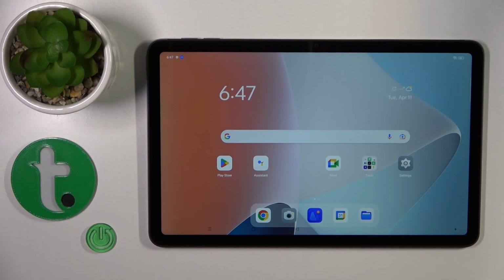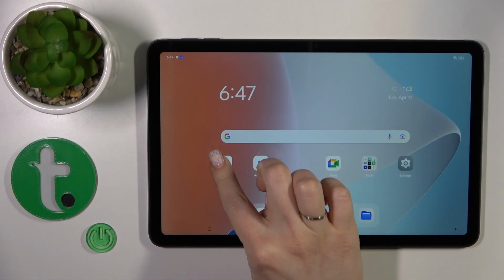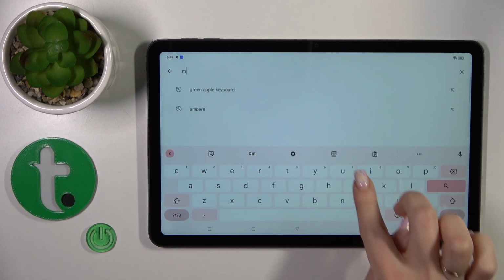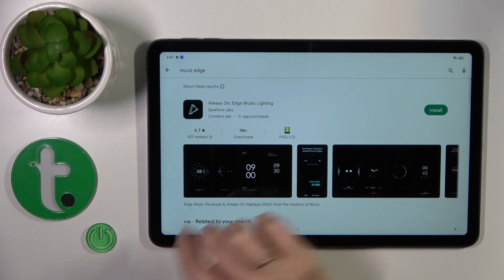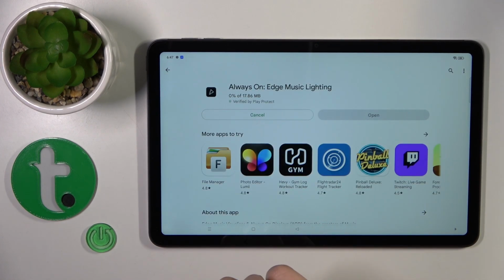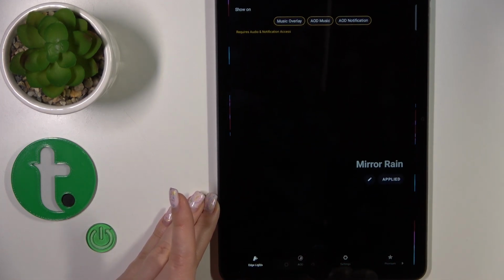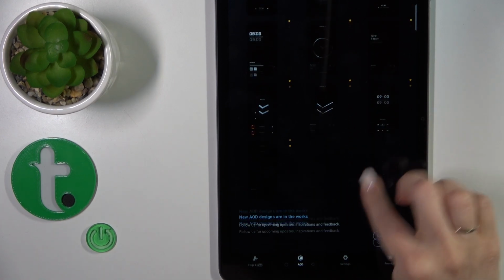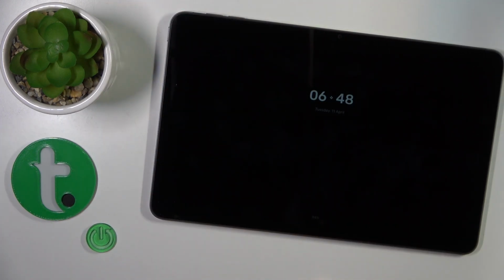How to Turn On AOD option on OPPO Pad Air – Muviz Edge App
Hey Everyone! The Always On Display function allows you to display the necessary information on the screen, while the display itself is in the off state, which significantly saves battery power on your OPPO Pad Air. On your OPPO Pad Air, with enabled Always On Display Feature, you can see the time, date, battery level, message or call notifications, and even the name of the song. So, if you want to activate the AOD function on your OPPO Pad Air, then open our video tutorial and follow the steps of our Specialist. For more useful tutorials on how to get the most out of your OPPO Pad Air, check out our HardReset.info YT channel.

How to Activate Always On Display Feature on OPPO Pad Air?
How to Enable AOD on OPPO Pad Air?
How to Turn On AOD Feature on OPPO Pad Air?